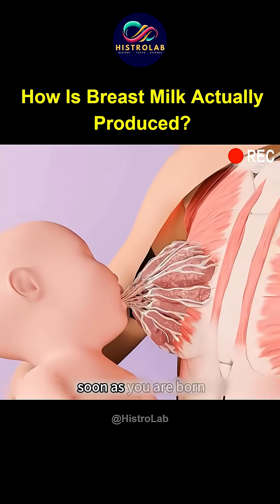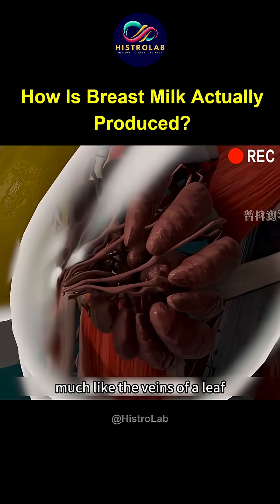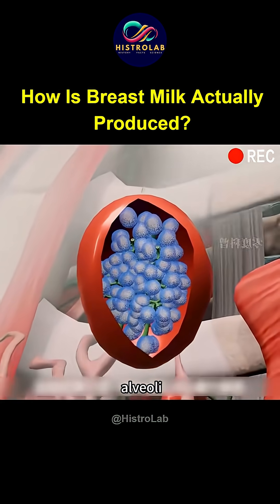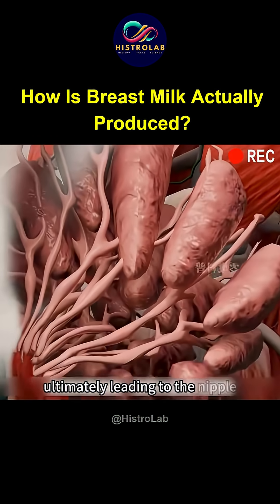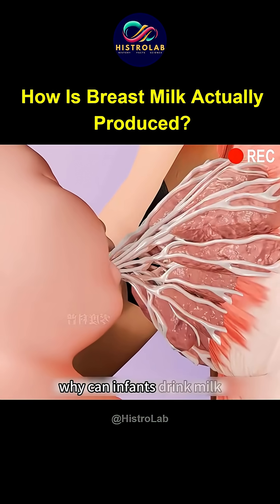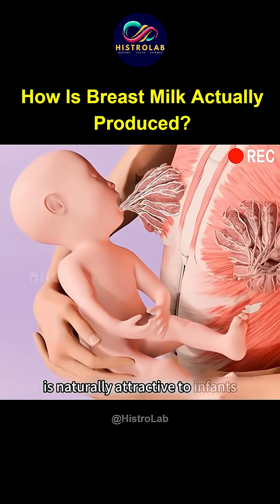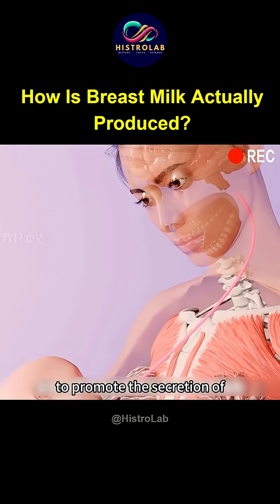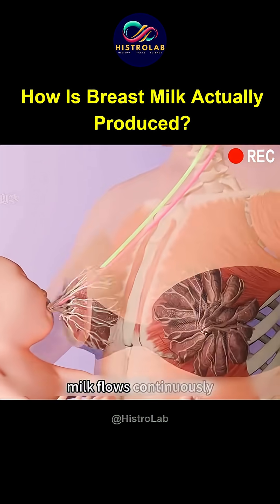How Is Breast Milk Actually Produced 🤱